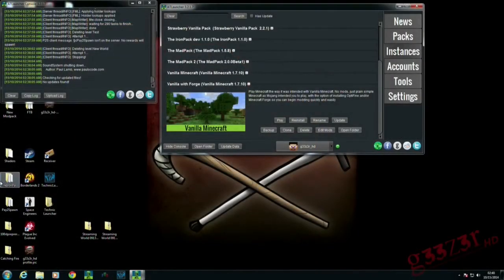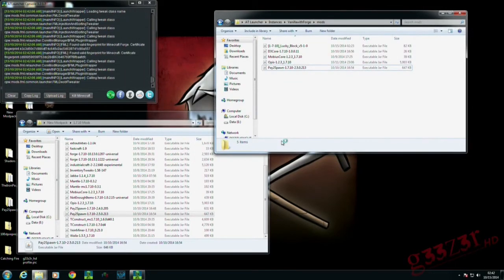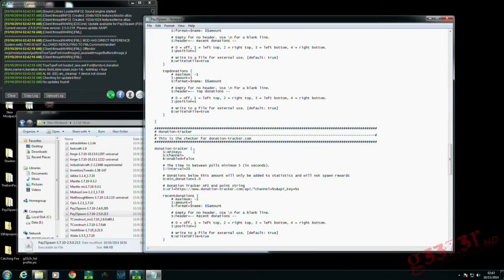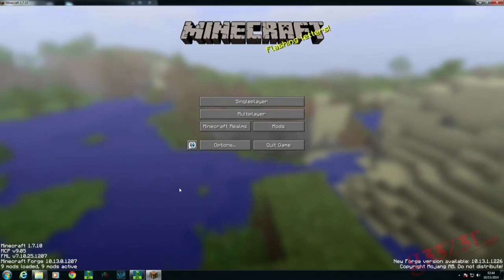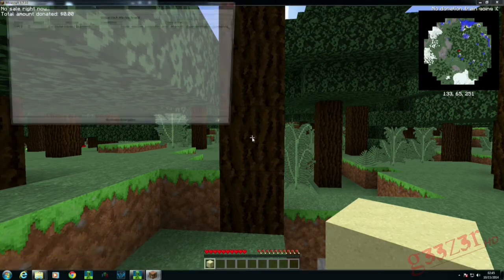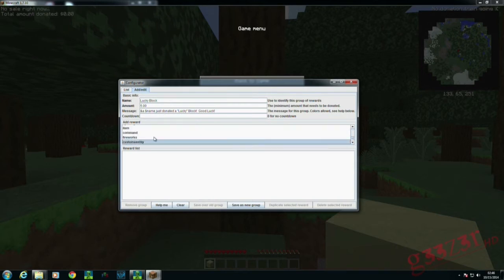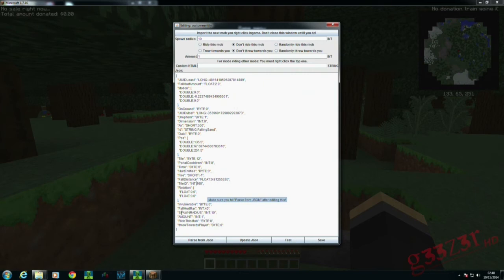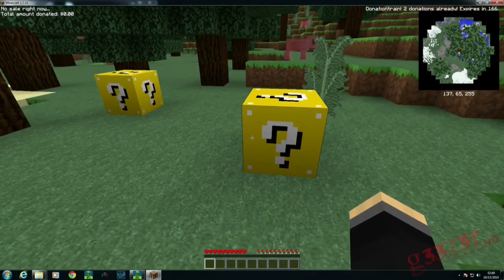HOW TO: Pay 2 Spawn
I hear so many people asking how to get the Pay 2 Spawn mod working! The documentation is sparse. so here is MY version of a HOW TO get it working.

Follow g33z3r_hd on Twitter: @g33z3r_hd

Song 1: Every Little Symbol (Instrumental)
Song 2: Fortissimo (Extended Remix)